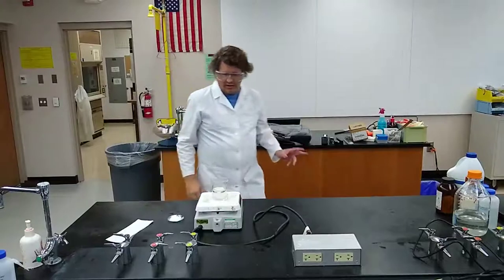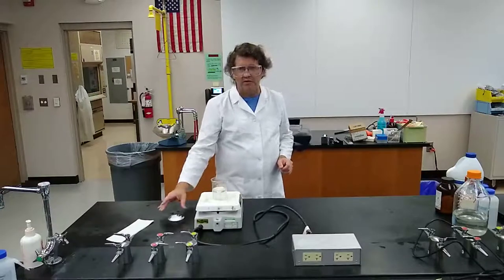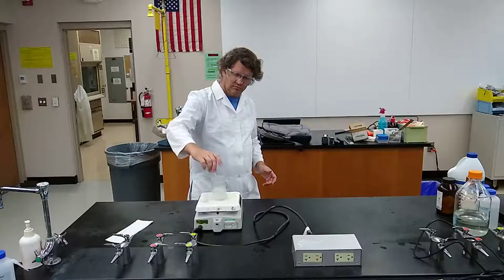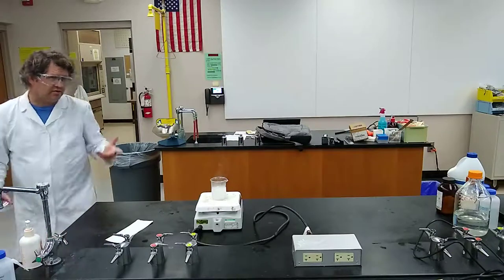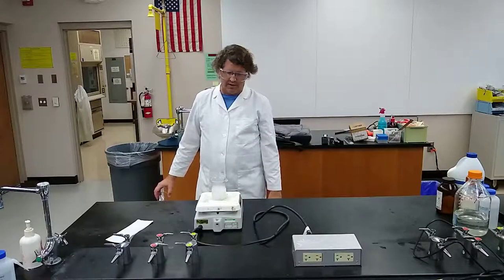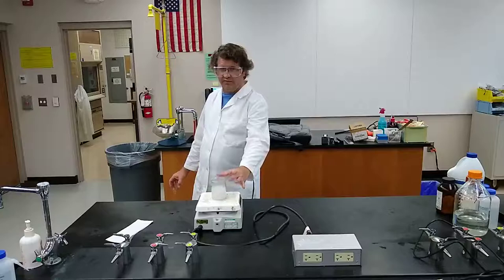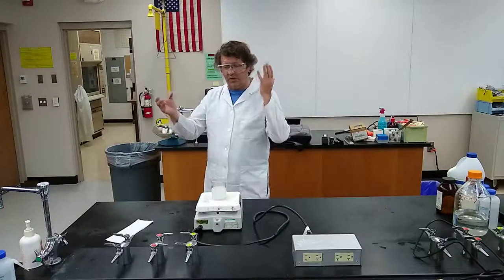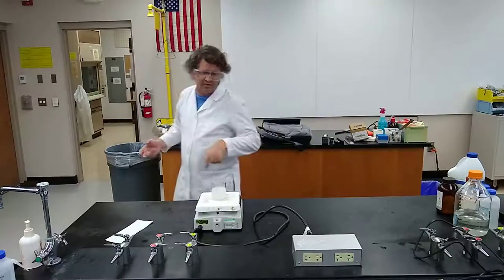Preparing Starch Solution